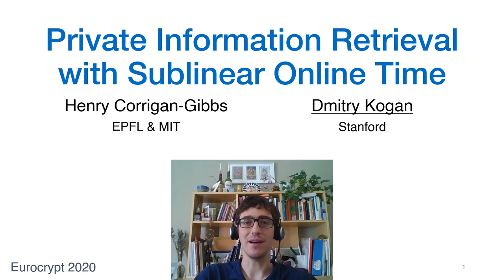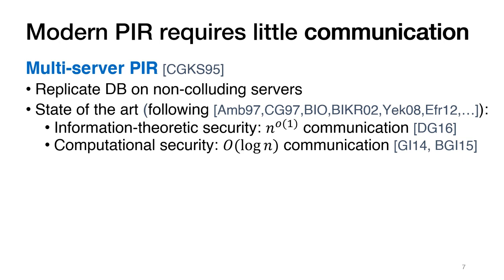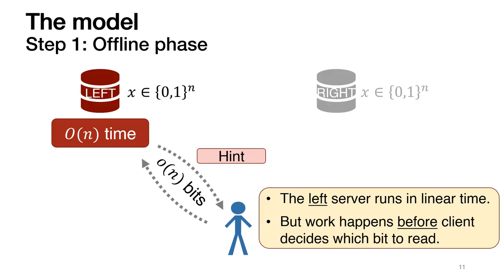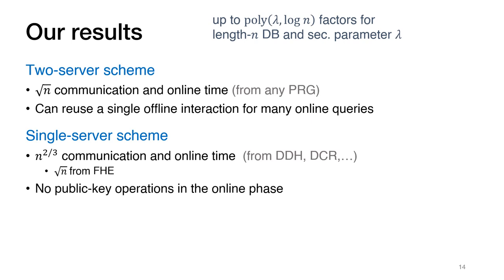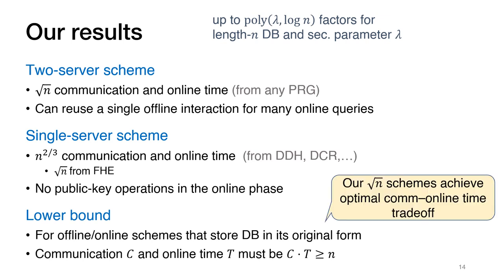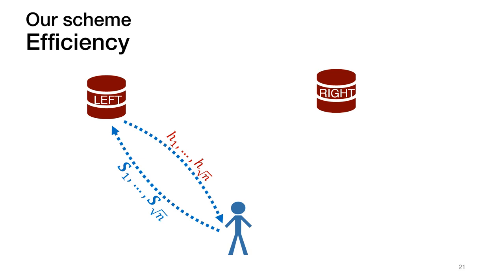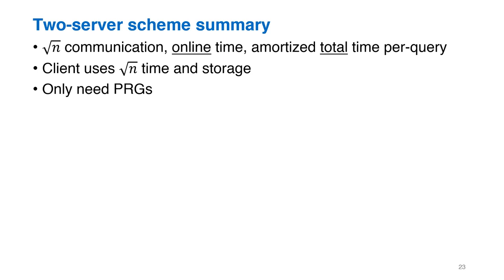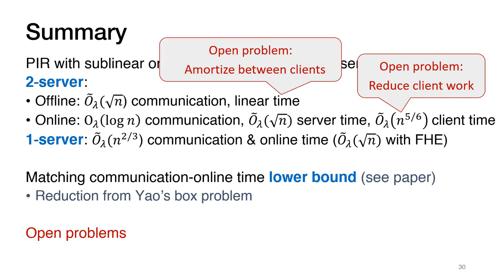Private Information Retrieval with Sublinear Online Time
Paper by Henry Corrigan-Gibbs, Dmitry Kogan presented at Eurocrypt 2020